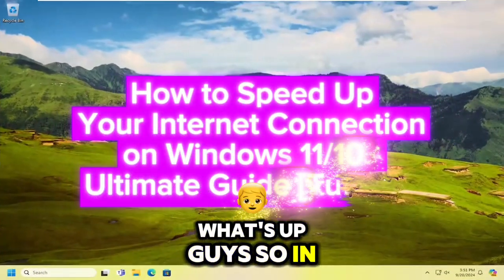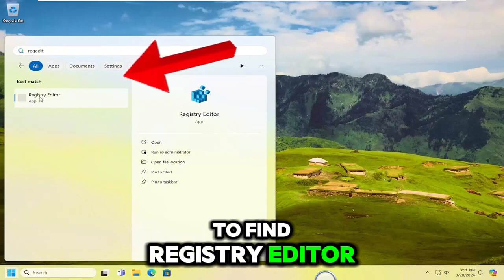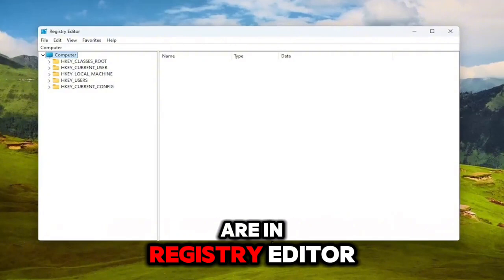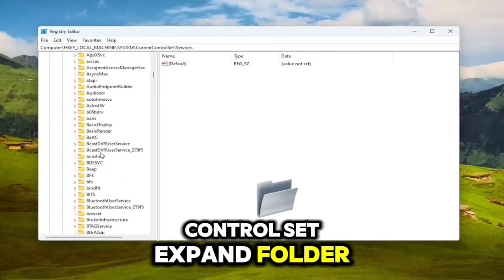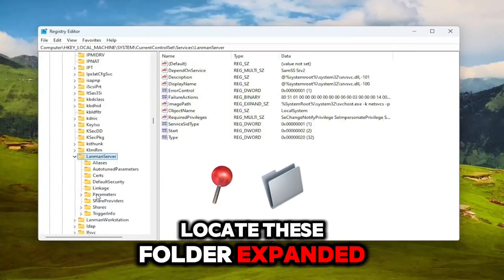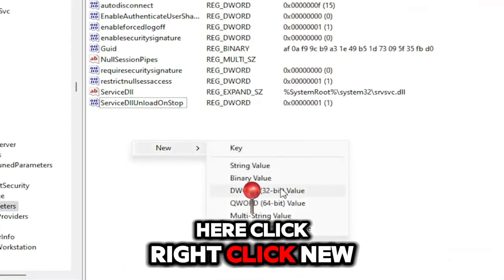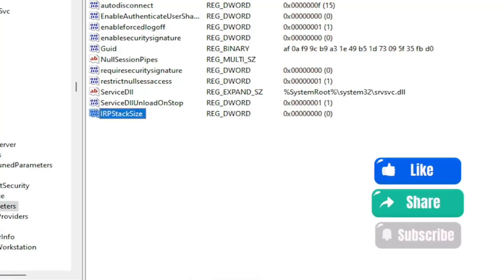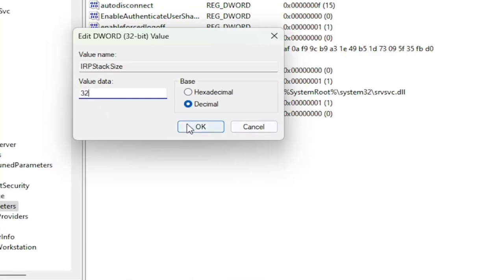How to Speed Up Your Internet Connection on Windows 11/10 - Ultimate Guide [Tutorial]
🚀 Best WordPress Hosting Want to make your internet faster on Windows 11 or 10? In this detailed tutorial, I’ll show you the best tips and tricks to boost your internet speed on any PC. Whether you're dealing with slow browsing, buffering, or laggy online gaming, this guide will help you optimize your internet connection. Follow these simple steps to improve your Wi-Fi or Ethernet speed on Windows 10 or 11.

👉 What you'll learn in this video:

How to optimize Windows settings for faster internet
How to improve Wi-Fi and Ethernet speed
Tips for reducing latency and improving connection stability
Advanced tweaks for advanced users